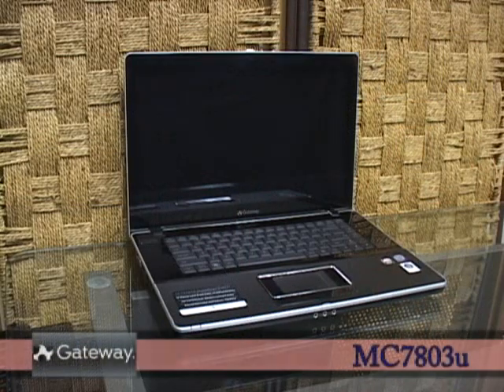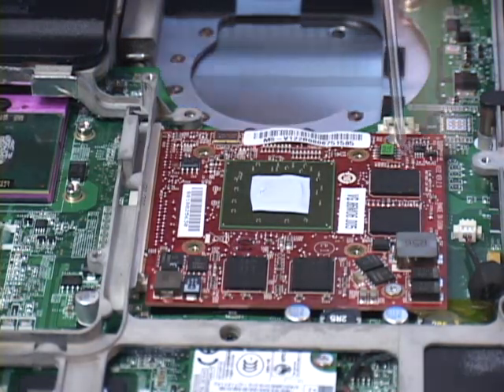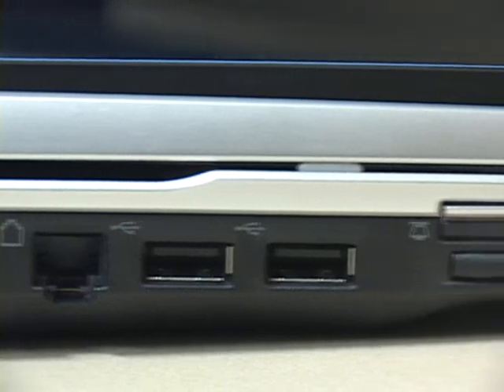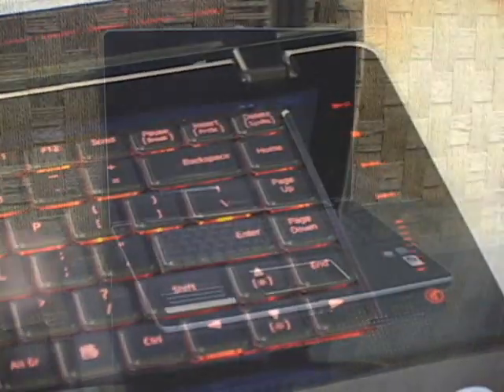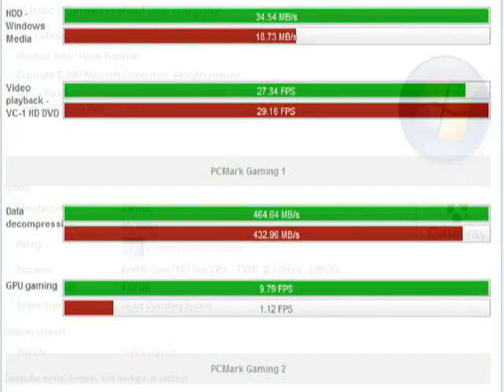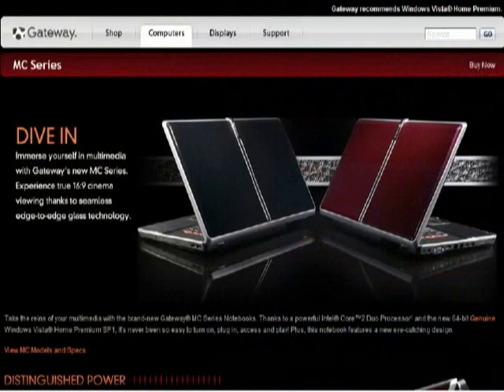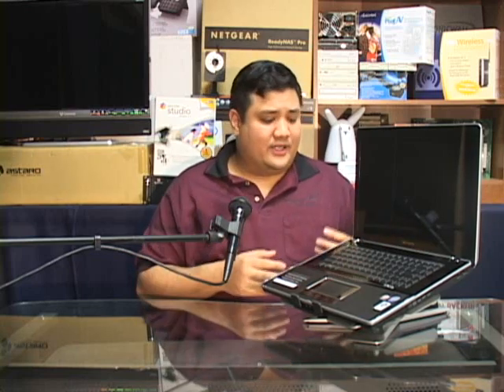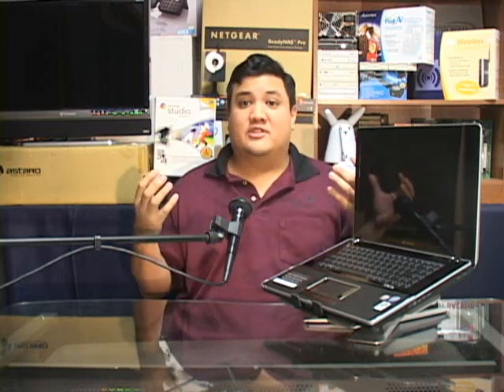JESUIT - 'gadget' Ep111 - Gateway MC7803u Executive Notebook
So... you want a notebook that doesn't look like every other laptop on the market, has enough power for photo and video editing, a huge screen, battery power to burn, and an "executive style?"

On this episode of 'gadget' we review the Gateway MC7803u. This beautiful piece of uberArt sports a 16" widescreen LCD, 320GB of storage, 4GB of memory, almost 4 hours of battery life and a 2GHZ Intel Core 2 Duo CPU.